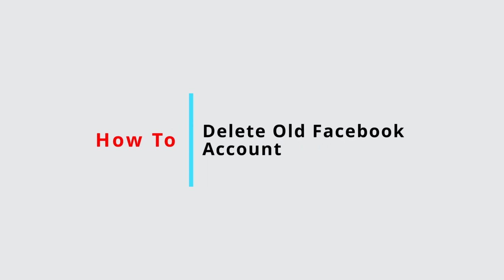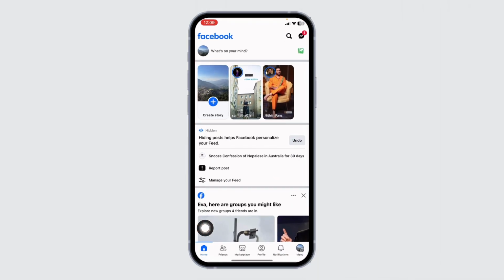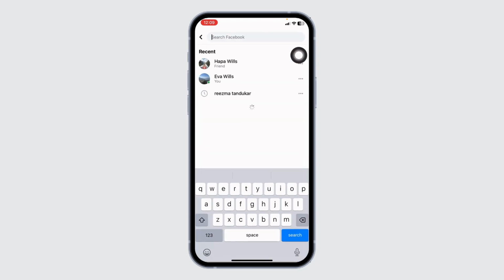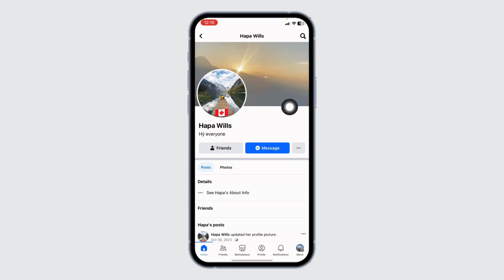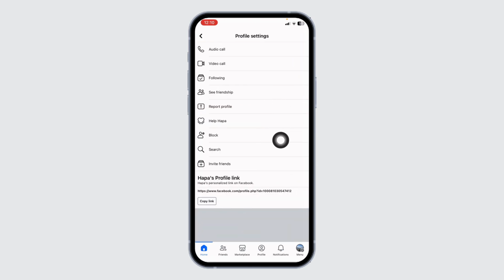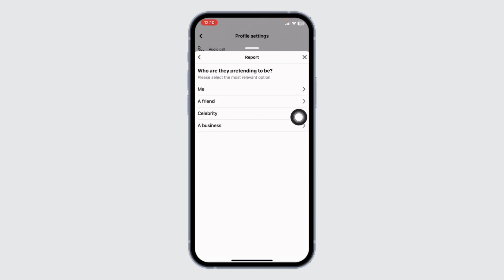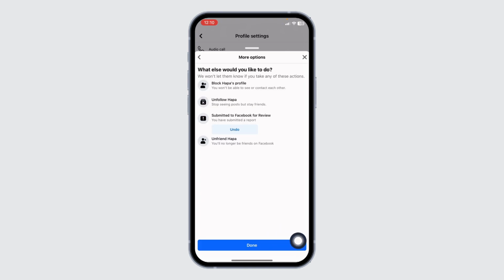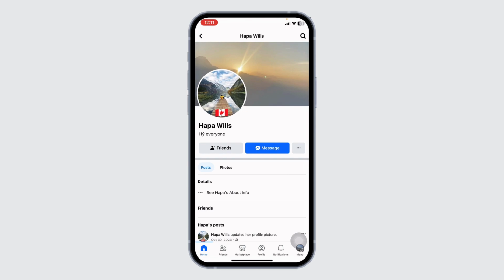How To Delete Old Facebook Account Without Password, Email, Phone, & Username (2024)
In this tutorial, we'll provide you with a step-by-step guide on how to delete your old Facebook account even when you don't have access to the typical login information, all while adhering to Facebook's policies and guidelines.

👋 Welcome to Official Help Desk! In this video, we'll guide you through the process of deleting an old Facebook account without needing the password, email, phone number, or username associated with it. If you have an abandoned Facebook account and want to remove it from the platform for privacy or security reasons, this tutorial is perfect for you.

Key topics we'll cover:
- Why you might want to delete an old Facebook account.
- Step-by-step instructions for the account deletion process.
- Important considerations and cautions when removing an account.

🔗 If you have any questions or need further assistance with deleting an old Facebook account without the usual login credentials, feel free to leave a comment below, and we'll do our best to assist you.

📱 Timestamps:

0:00 - Introduction
0:05 - How To Delete Old Facebook Account Without Password, Email, Phone, & Username
0:15 - Step-by-Step Deletion Process